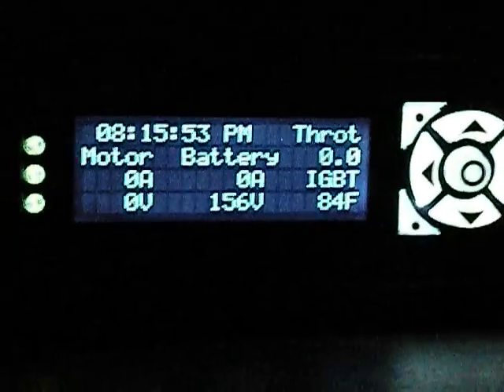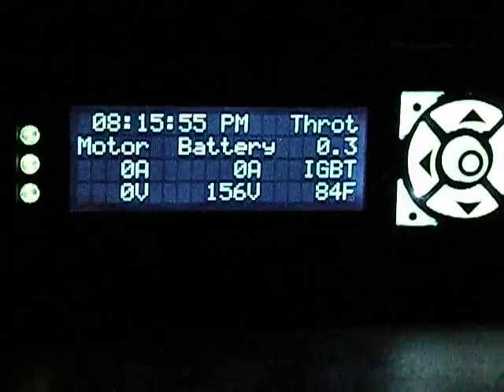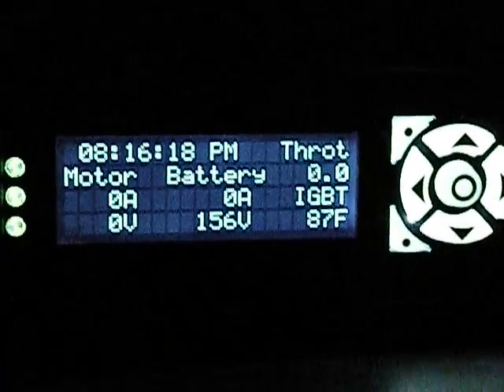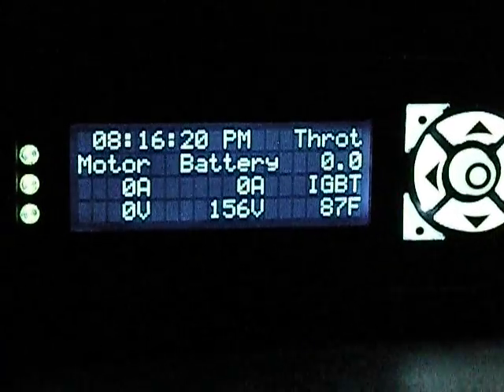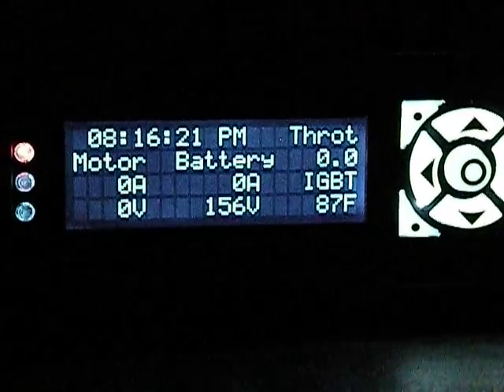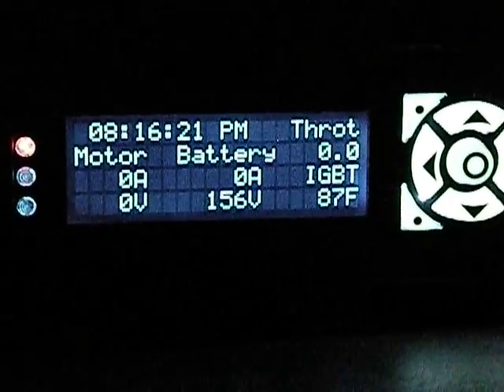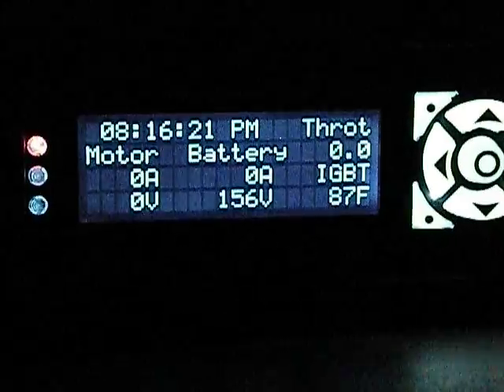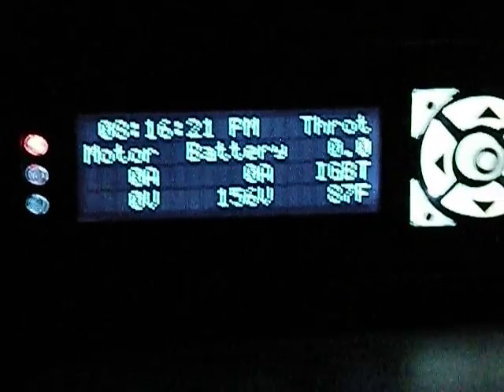Electric Vehicle's NETGAIN Warp controller display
The display goes blank with any amount of throttle, then comes back on again, but once you let go of the pedal, it goes dead again, comes back to life until the next time you depress the throttle. Netgain sent me a new display thats lasted for over 2 years and going! Over 24,000 miles on the S10 EV.